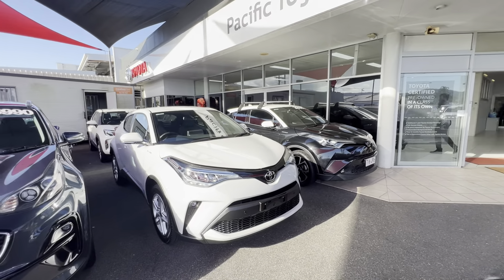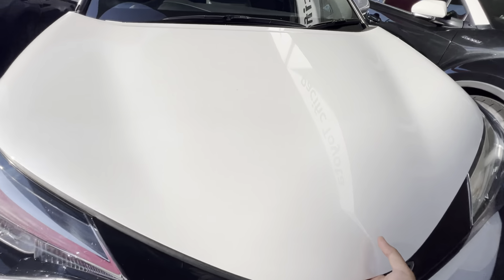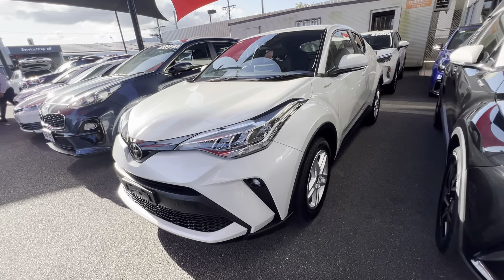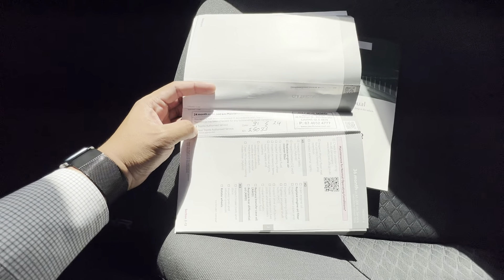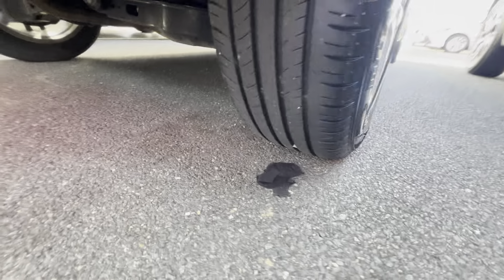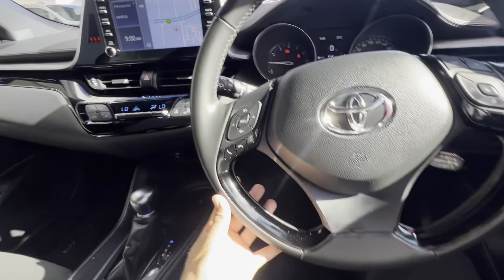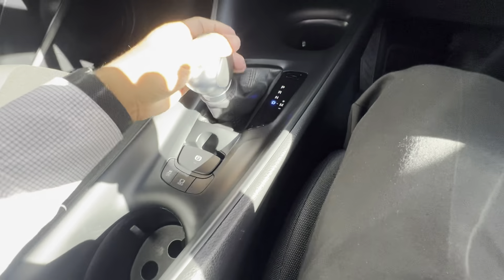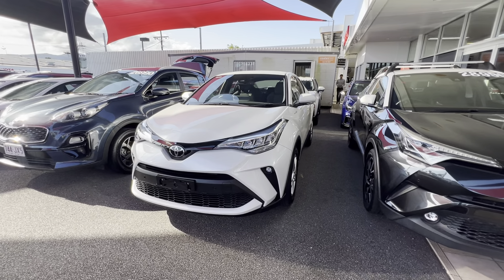2023 Toyota C-HR GXL with 25,000kms HD Virtual Tour for Adelle!